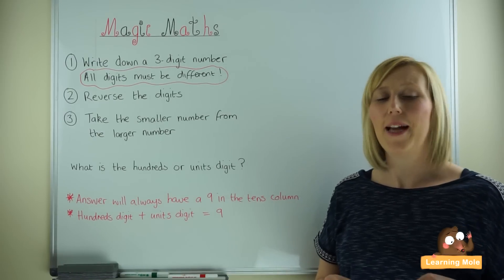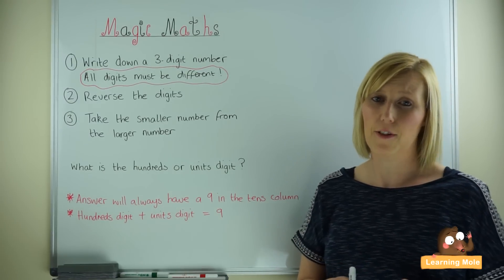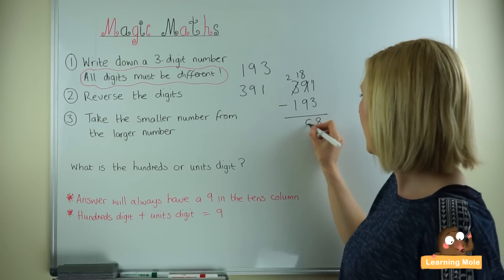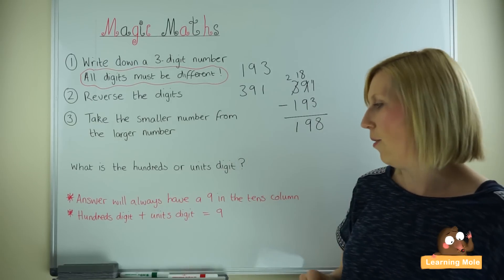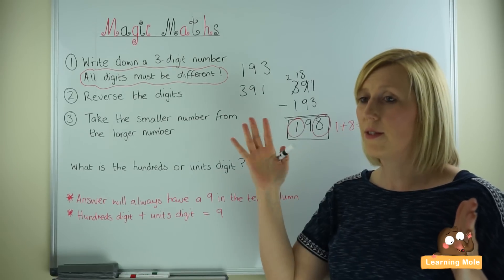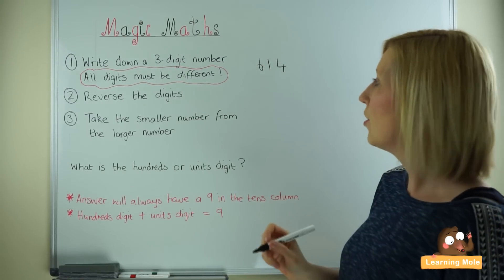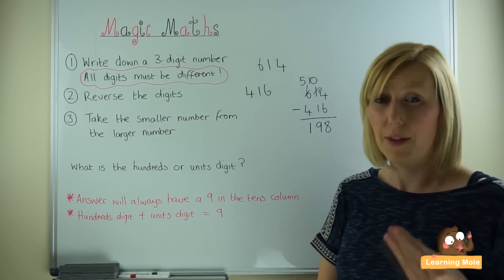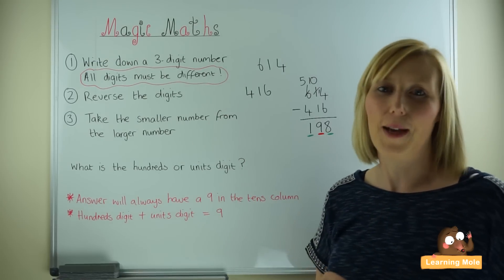Magic Math Tricks for Kids | Subtraction Tricks | Magic Maths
Let the kids learn a new magic math trick and learn how to subtract along the way. Math tricks are numerous and they help in giving the kids the chance to play some educational games while at the same time enjoy getting the answers right and making the players just go "WOW".

Since this is a magical math trick, it means that the game is divided into two different sections: the first one is related to the calculations which will be done by the player according to the number they choose, and the second section is related to the magical part of guessing the answers and letting the people get amazed.

First of all, one of the important tips for this trick to let the magic work is to let the player do the calculations privately without showing you any of them or even tell you the number they have chosen. This is important because if you knew the number you could do the calculations and it won't be called magic anymore.

There are three different steps that the player should go through with the game: first to choose a number, second to reverse the digits of that number, and third to take away the smaller number from the larger one. This is the part of the player, while the one giving the orders will then ask either about the hundreds or else the units digit in order to guess the other one.

There are some facts which the kid should always know while playing this trick in order to handle the magic that will happen at the end. The first fact is that the tens digit in the final number will always be nine, so the kid could give it as a guess on its own. The second fact is that the hundreds digit plus the units digit will always be nine in total, so they will choose one to ask about, do the calculation in their mind about which number would give a 9 if added to the number the player gave them, and then guess the digit they did not ask about or else guess the whole final answer and let the magic work.

While the kids are still in the phase of practicing this trick on themselves before they go forward with tricking their friends and family, they will be learning how to subtract big numbers. Subtraction is easy but tricky for the young ages as well, and when it comes to those big numbers, they should always make sure they are placing them correctly under one another to take away the right numbers from one another. One of the important tips in subtraction is teaching the child more about how to take away from the next number if the number is small and the other one could not be taken away from it

These tricks are interesting to use for the child because we believe it combines between learning and playing; they play and do these tricks on their family and friends while at the same time learn to do some mental calculations in their heads and also learn subtraction and how to subtract

On the other side, kids could learn subtraction through lots of different methods and ways, it could be through such tricks, it could be through playing games, and it could be also through the ordinary ways with a little bit of help from the parents and that's exactly what we are trying to offer you for homeschooling your kids, a little bit of help to make math a lot easier for them

These tricks give the kids more self-confidence when it comes to math because they will be performing some tricks on their friends and will be getting the right answers along with being very good when it comes to subtraction.

Let your kid practice the whole trick several times before coming to the part of trying it on friends.